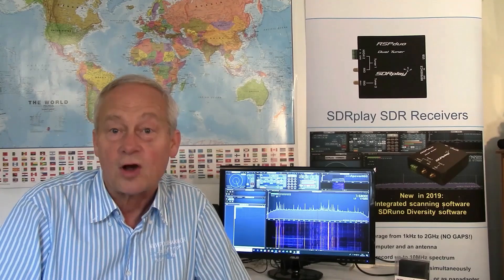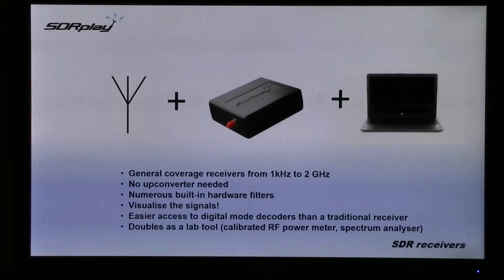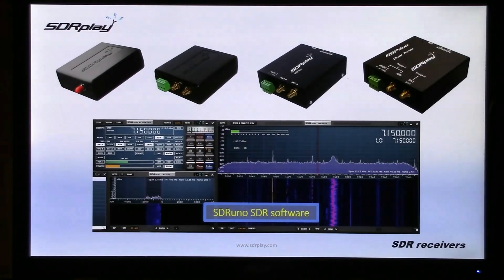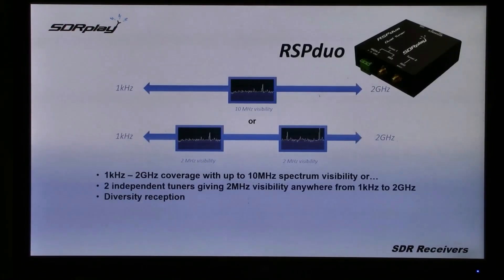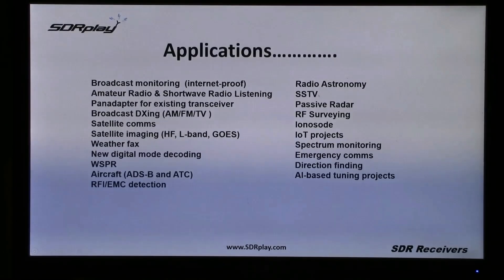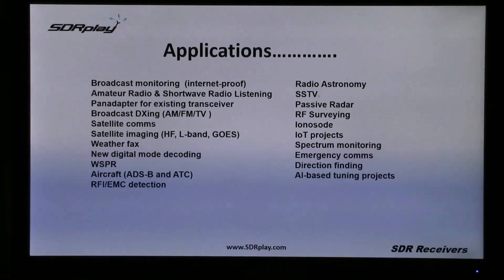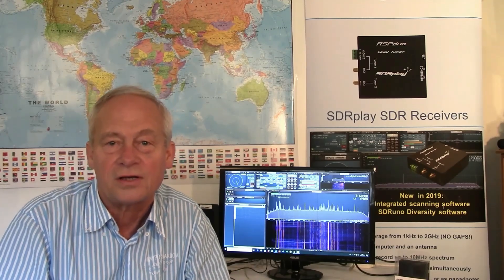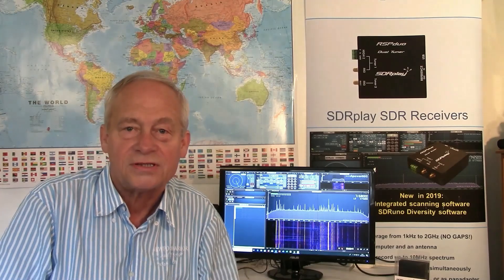Welcome to the SDRplay website